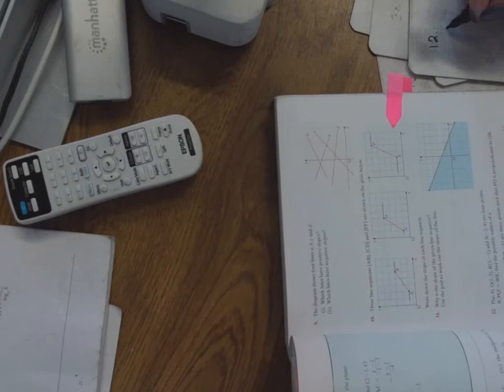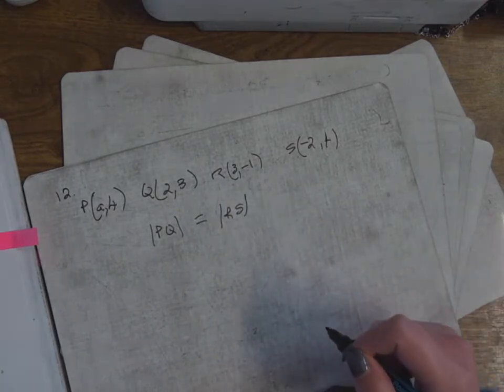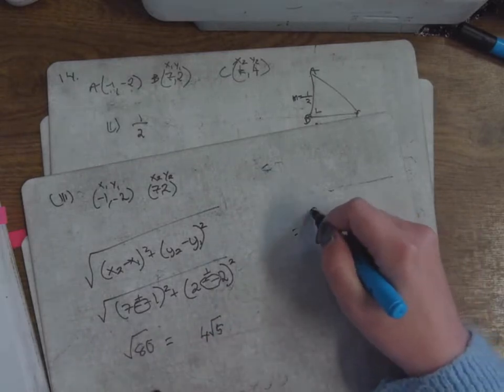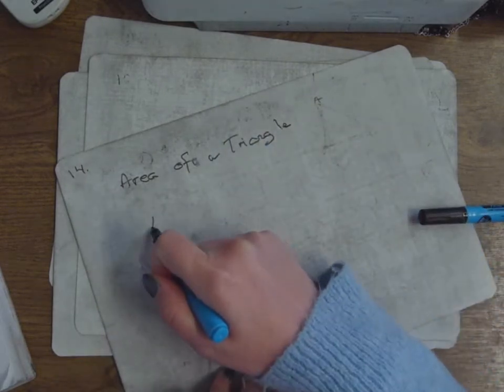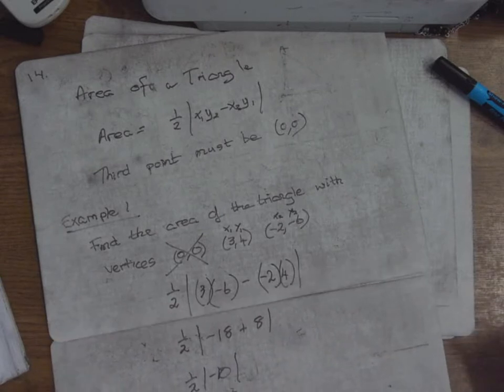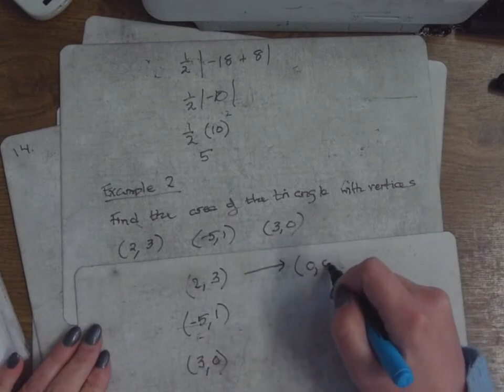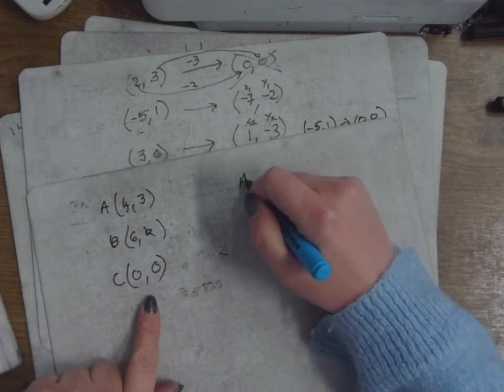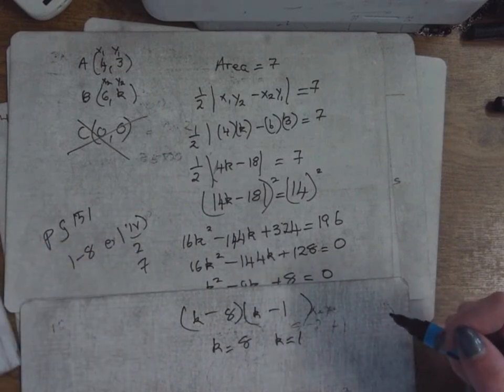Maths 5 2611 0001